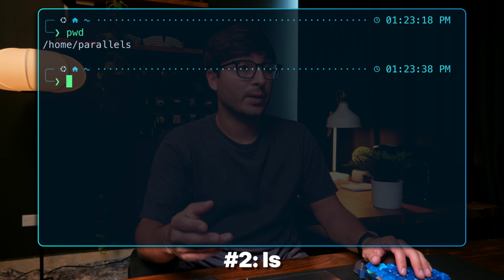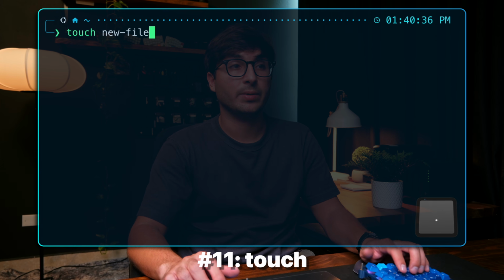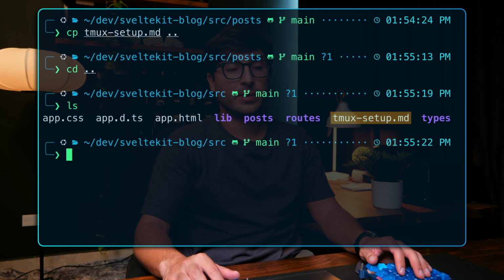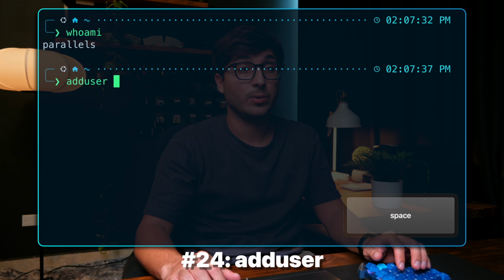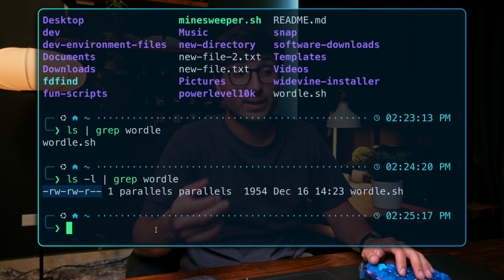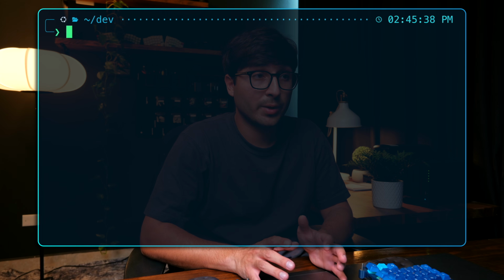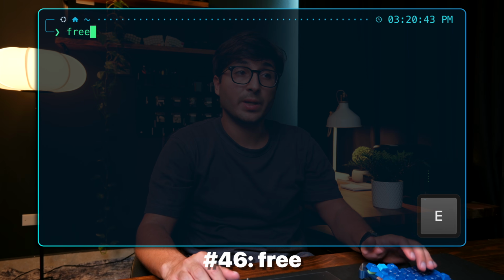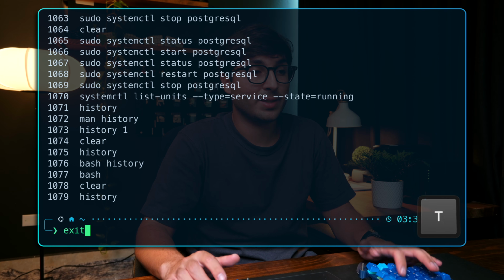54 Essential Linux Commands You Need To Know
💡Learn for free on Brilliant for a full 30 days .

In this video, I go through 54 different essential Linux commands you need to know! Hope you enjoy it!

⏰ Timestamps
00:00 - Introduction
00:08 - pwd
00:14 - ls
00:36 - clear
00:43 - cd
01:11 - mkdir
01:25 - alias
01:42 - which
02:00 - whereis
02:12 - man
02:37 - whatis
02:43 - touch
02:55 - echo
03:17 - cat
03:46 - less
04:04 - nano
04:21 - vim
04:41 - cp
05:07 - Sponsor
06:07 - mv
06:22 - rm
06:31 - rmdir
07:20 - cmp
07:32 - diff
07:41 - whoami
07:47 - adduser
07:56 - sudo
08:15 - su
08:24 - exit
08:30 - userdel
08:46 - passwd
08:54 - uname
09:04 - apt
09:22 - neofetch
09:30 - wget
09:44 - grep
10:23 - chmod
11:24 - ln
12:06 - curl
12:32 - jq
12:51 - awk
13:28 - sed
14:00 - zip
14:16 - unzip
14:30 - find
15:00 - ip
15:09 - ping
15:20 - free
15:30 - df
15:41 - ps
16:02 - kill
16:16 - pkill
16:25 - top
16:32 - htop
16:49 - systemctl
17:36 - history
17:53 - Outro